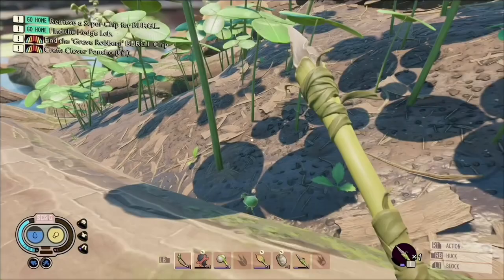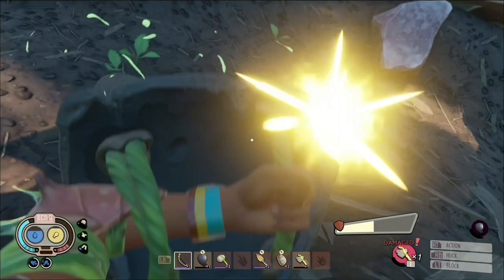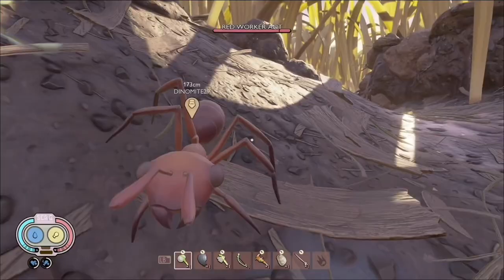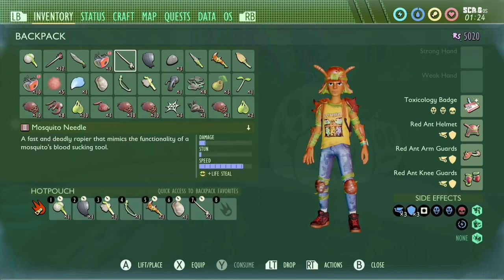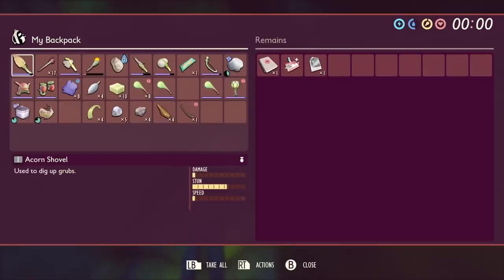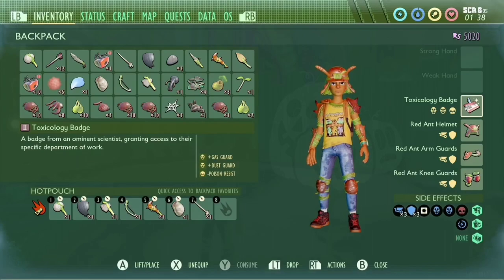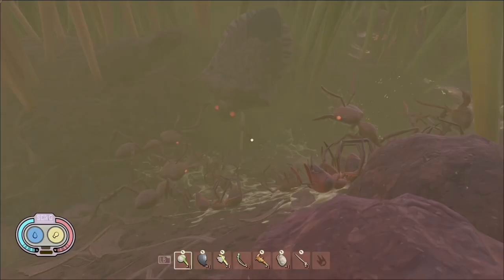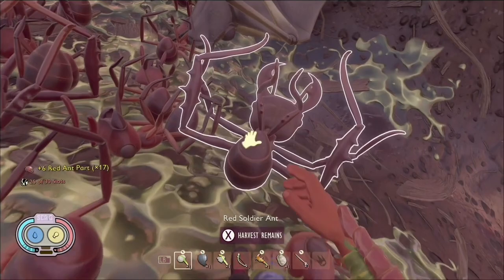GET BETTER GEAR FAST! | Grounded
Here's a trick for anybody looking to get tier 2 gear fast early game.

License ID: ANR5NQewz5e

License ID: 9LqYYpDlq0X